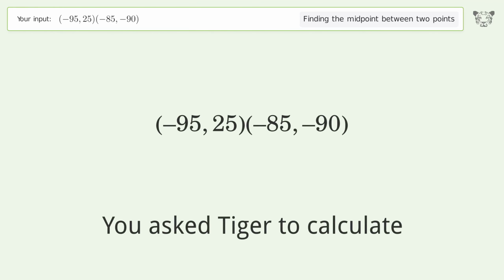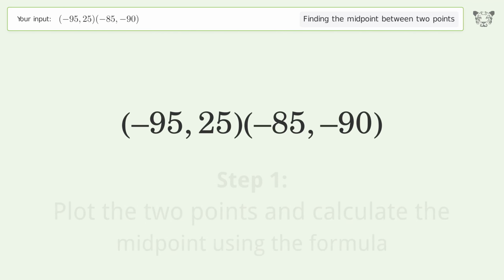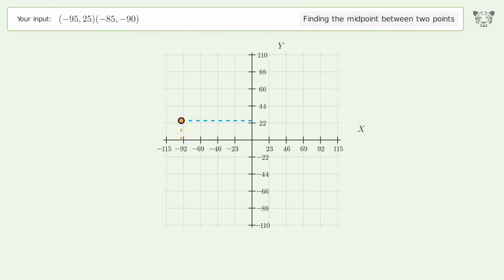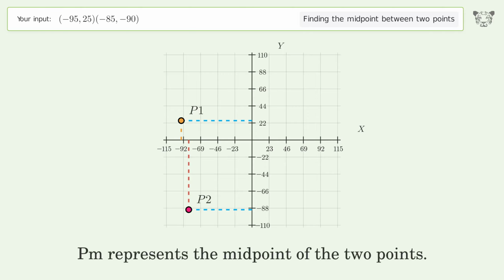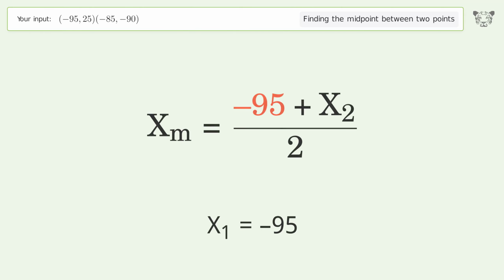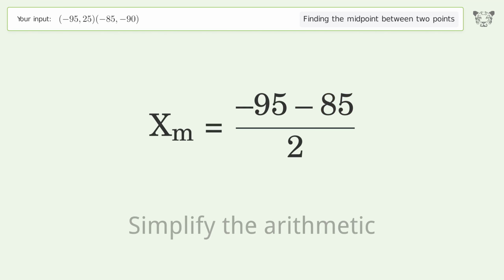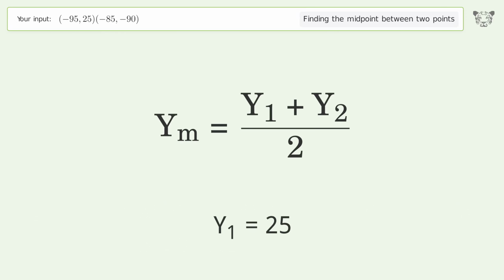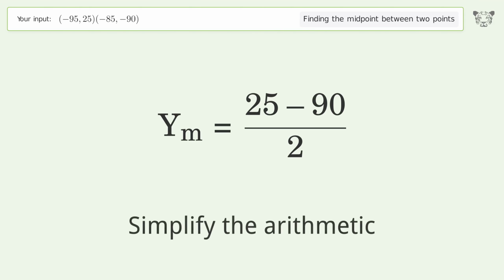Find the midpoint between two points p1 (-95,25) and p2 (-85,-90): Step-by-Step Video Solution